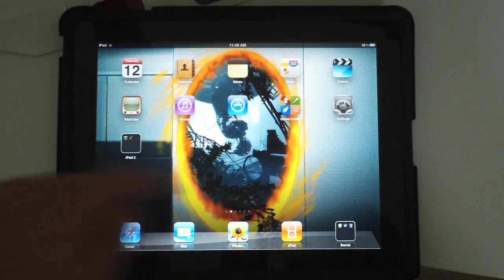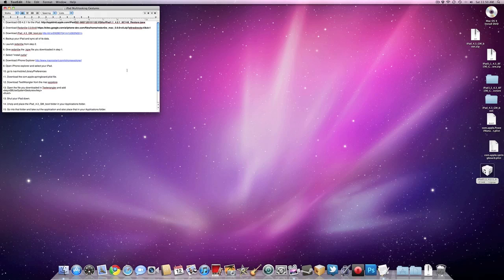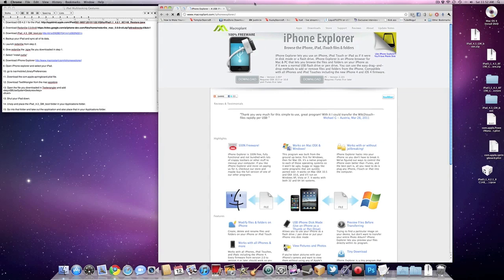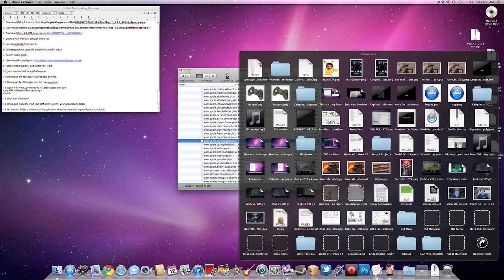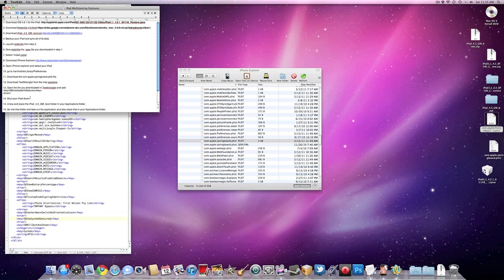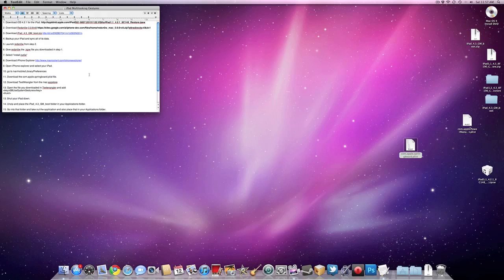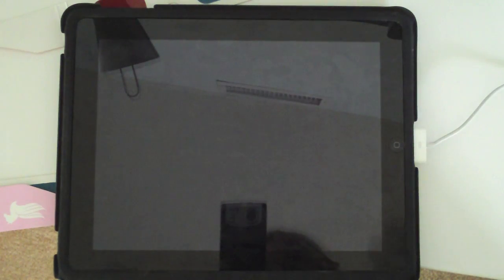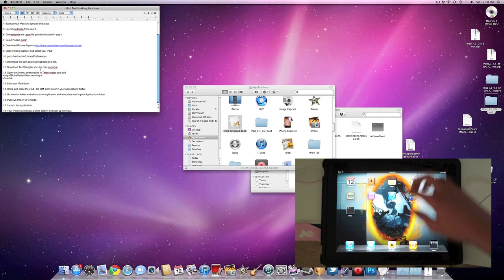Enable Multitasking Gestures EASY on iPad 4.3 Jailbroken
1.
4. Backup your iPad and sync all of its data.
5. Launch redsn0w from step 2.
6. Give redsn0w the .ispw file you downloaded in step 1.
7. Select "install cydia"
9. Open iPhone explorer and select your iPad.
10. go to /var/mobile/Library/Preferences
11. Download the com.apple.springboard.plist file.
12. Download TextWrangler from the mac appstore
13. Open the file you downloaded in Textwrangler and add the text in this file:
13. Shut your iPad down.
14. Unzip and place the iPad_4.3_GM_boot folder in your Applications folder.
15. Go into that folder and take out the application and also place that in your Applications folder.
16. Put your iPad in DFU mode.
17. Launch this application.
18. Your iPad should show a white screen and boot up normally.